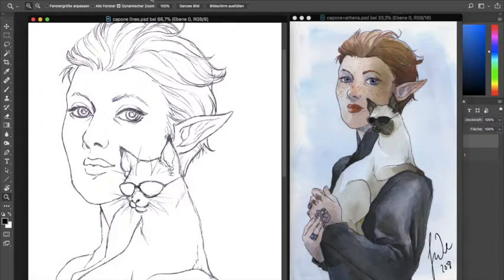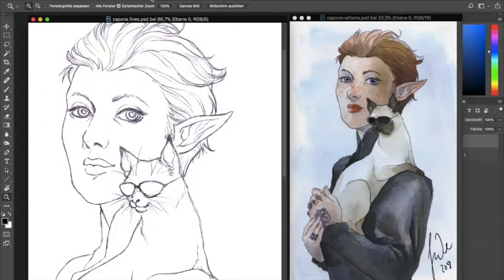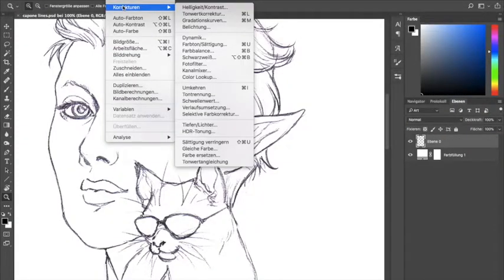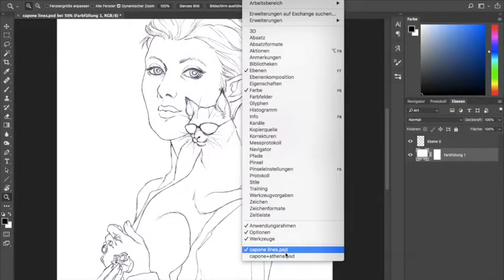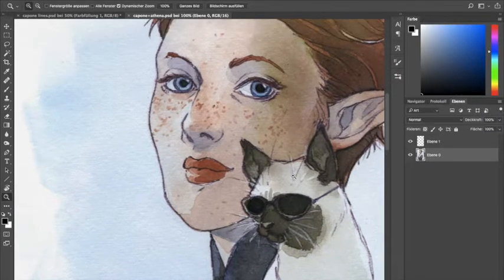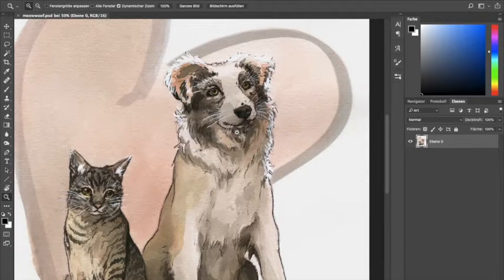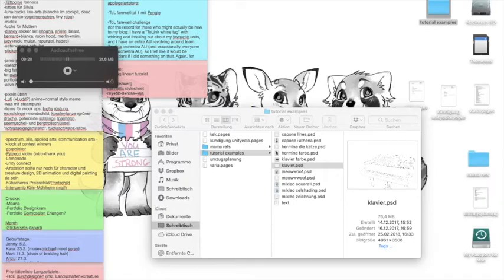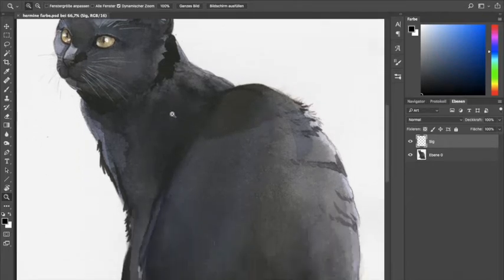Tutorial: printing lineart on watercolour paper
Find me on the internet:
FINALLY!This took ages (both because I had to plan out a whole bunch of text for the tutorial because reading it out loud, and because I know nothing about video editing), but it’s finally done! My first video tutorial! It’s about printing lineart on watercolour paper for traditional painting, and I hope you’ll enjoy! ♥

Please shoot me all questions that remain, or let me know if there’s something you couldn’t follow because I mumble…

Final note: the volume of this video turned out a little bit lower than my previous videos, so you might want to turn up the volume. Sorry for that!